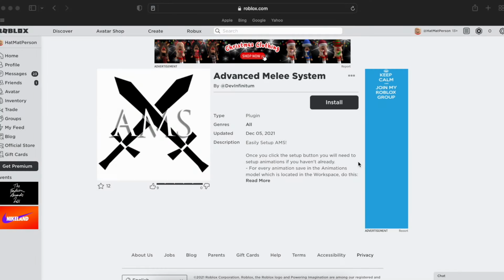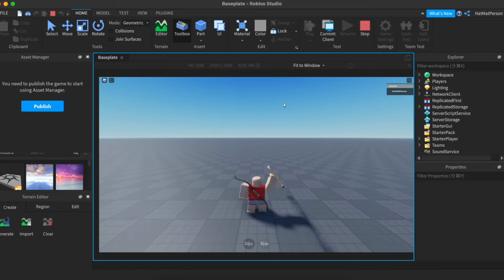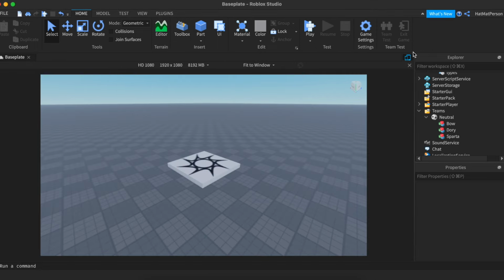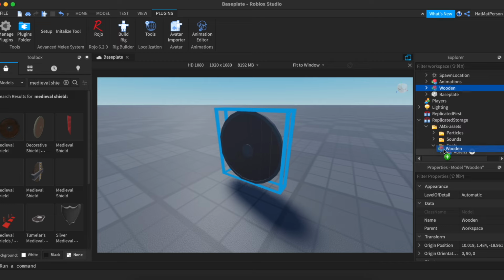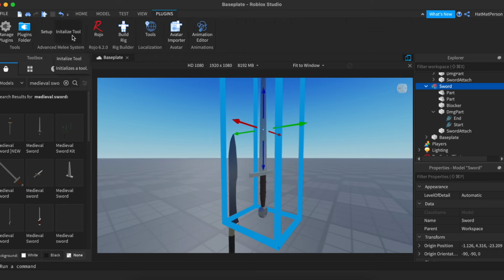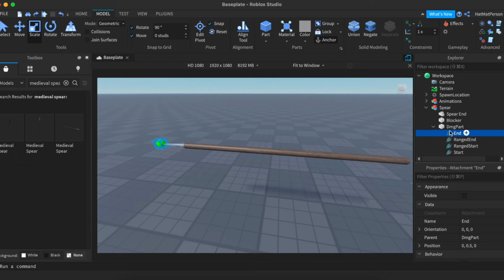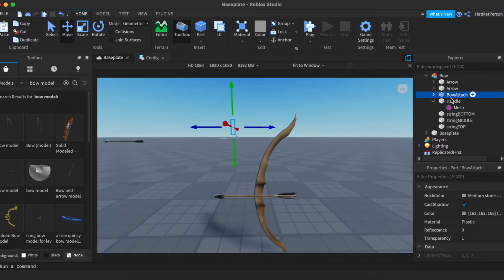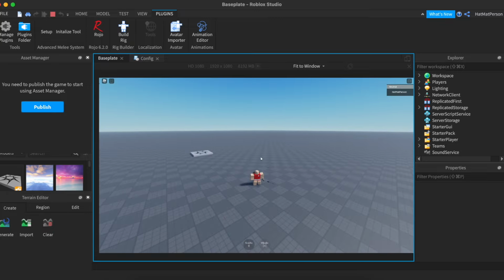ROBLOX OPEN SOURCE Advanced Melee System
If the plugin isn't working for you it means you haven't granted it script permissions.

If you're interested in customizing the tech more check out the GitHub!

0:00 - Intro
0:47 - Setup
1:27 - Animations
3:49 - Customization
6:38 - Shield Setup
10:10 - Sword Setup
12:32 - Spear Setup
15:51 - Bow Setup
20:22 - Conclusion

Advanced Melee System is an open source skill-based combat technology. It utilizes a directional system, allowing you to change the direction you attack in, a draw system, allowing you to draw your weapon out to deal more damage, a feint system, allowing you to fake attacks and trick your opponent, and a stun system, allowing you to stun your enemies as you hit and block them. AMS contains most of the tools you’ll need for a combat game, such as swords, shields, spears, and bows. AMS is highly customizable, allowing you to modify it to your liking. In this video you’ll learn how to set up AMS and your own tools within it.

Some genres this tech can be used in: Medieval, Ancient, Sci-Fi ( Star Wars, Dune )